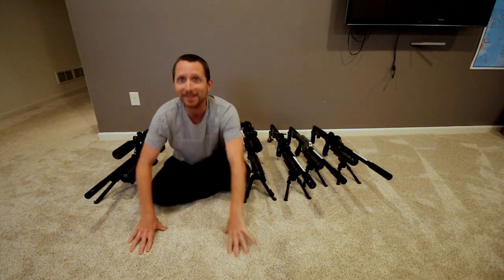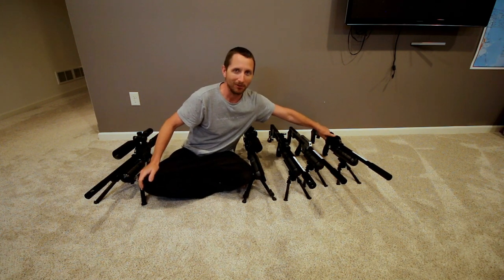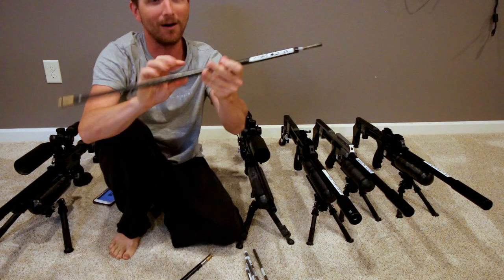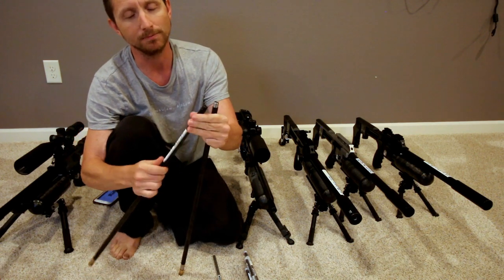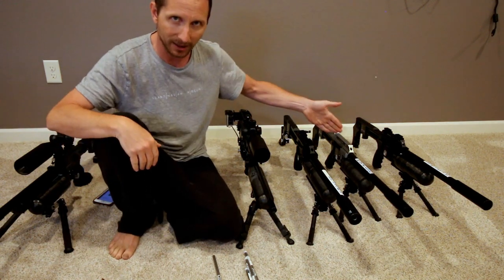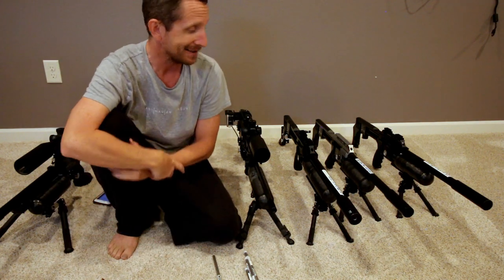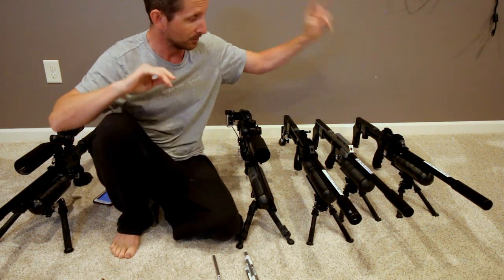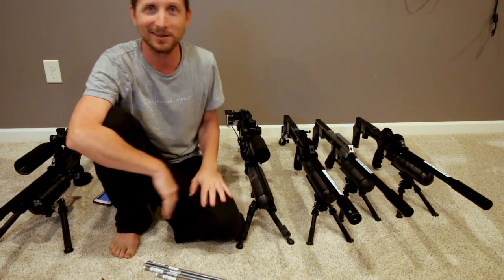Next Test: Making Sense of all these darn FX Barrels | Smooth Twist vs STX vs Superior vs Sup Heavy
Aim to give you fine people some real world data/comparison for the confusion-inducing plethora of FX barrels.